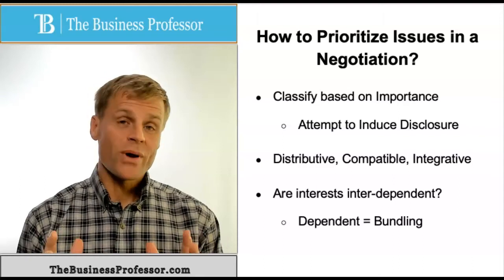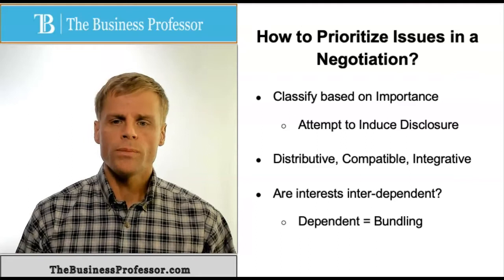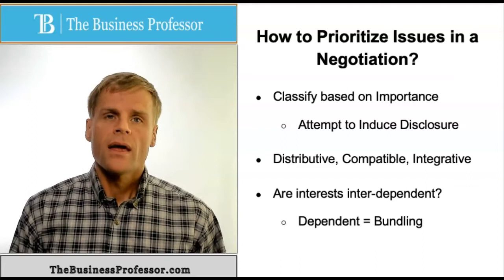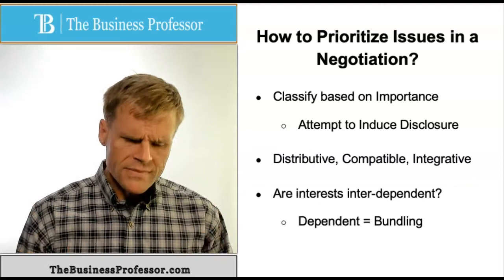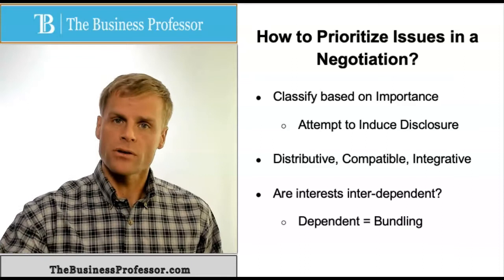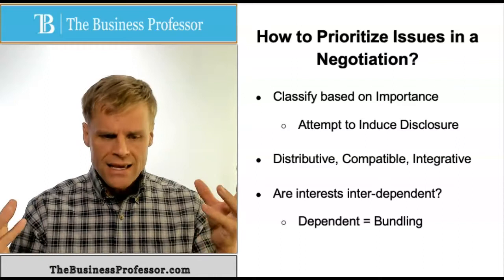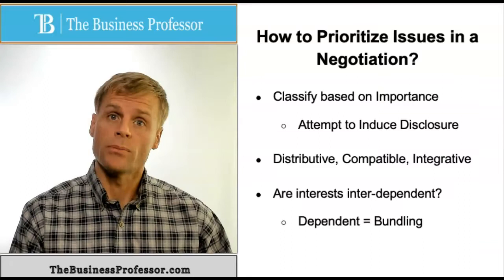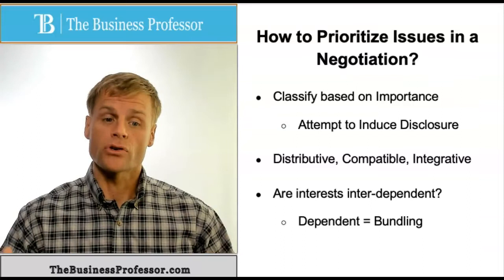Prioritize Issues in a Negotiation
This video deals with how you organize or prioritize the interests and issues in a negotiation. It proposed prioritizing based upon important, characteristics (integrative, distributive, or compatible), and inter-dependence.